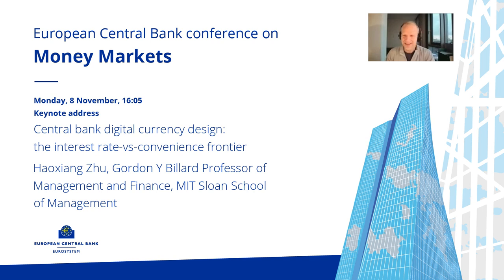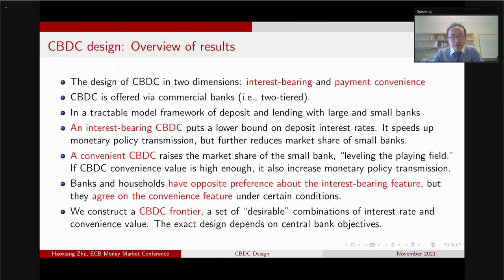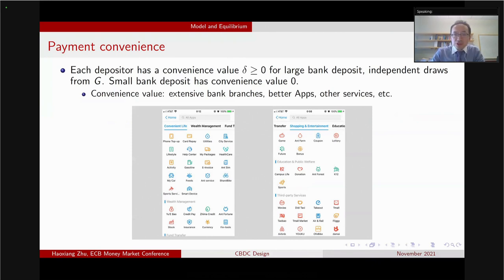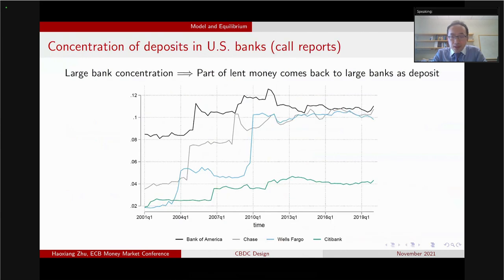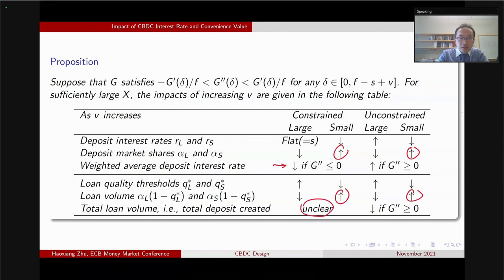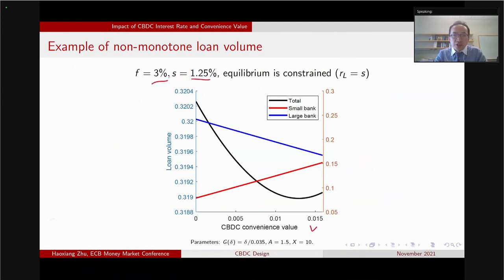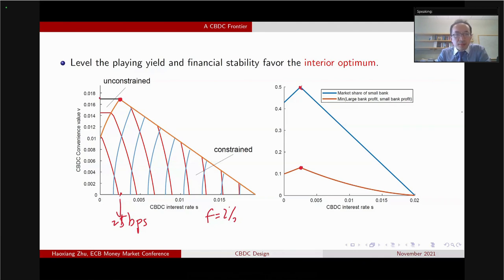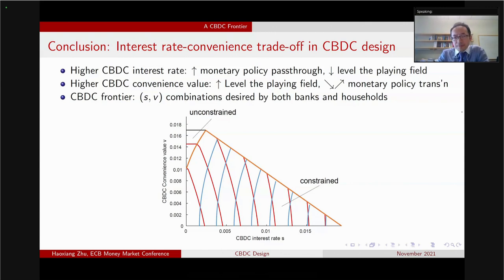ECB Conference on Money Markets: Keynote address – Central bank digital currency design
Keynote address

Chair: Florian Heider, Head of Section, Financial Market Research, European Central Bank

Central bank digital currency design: the interest rate-vs-convenience frontier

Haoxiang Zhu, Gordon Y Billard Professor of Management and Finance, MIT Sloan School of Management